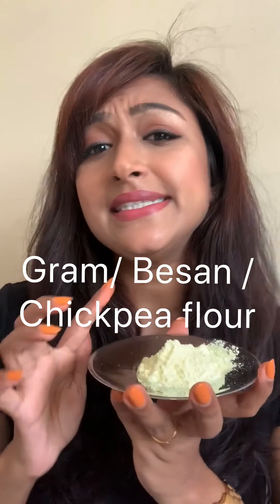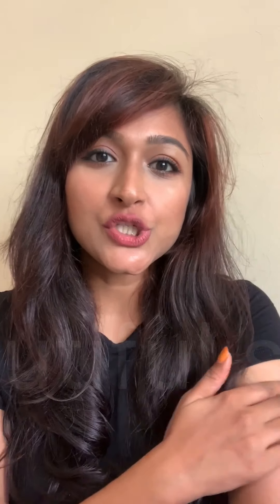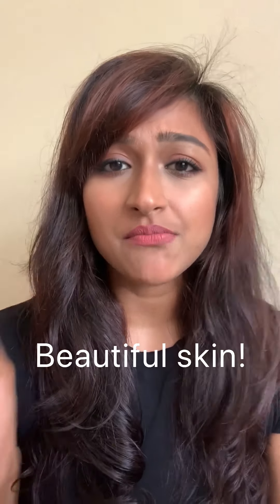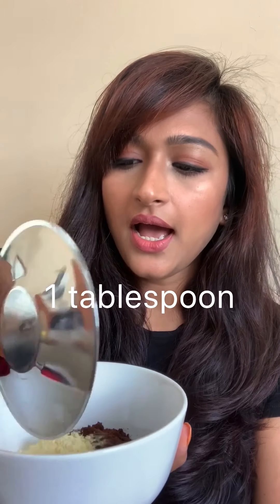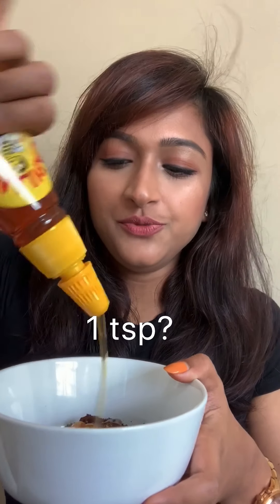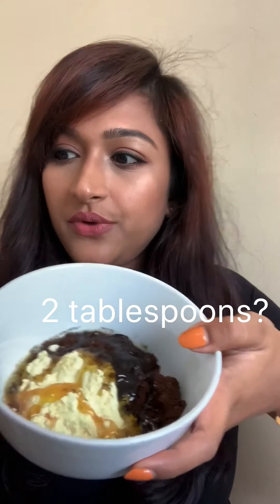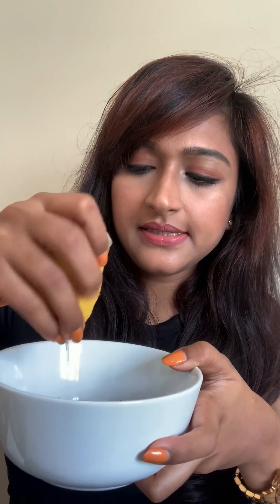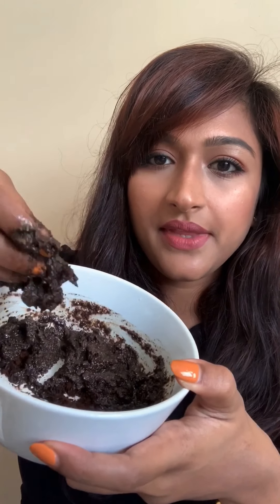Stay Home Series - Ep - DIY Coffee Scrub Using Chickpea Flour!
Stay Home Series - Episode 1

DIY Miracle Coffee Scrub 🙆‍♀️ .

If you are wondering what to do during this down period. I have the perfect self care diy scrub to tryyyyy!!

All I can say Amazing results!

I have been using this for the past 6 years (not religiously but I try my best) swear it’s such a game changer! Such a great diy scrub, you can definitely see instant results. Once you try it, I am sure you will keep going back for it! Pure love for this product so I must shareeeee the love! .

I used ground coffee and not instant coffee in this video